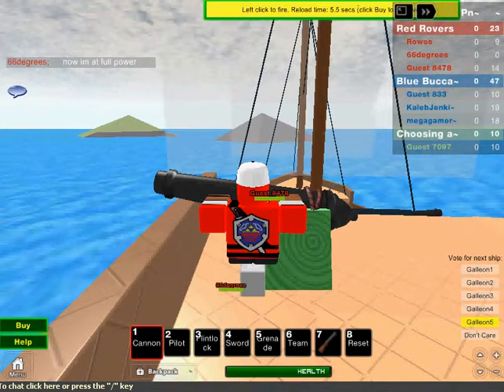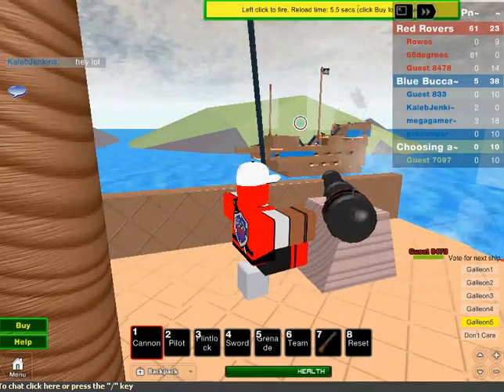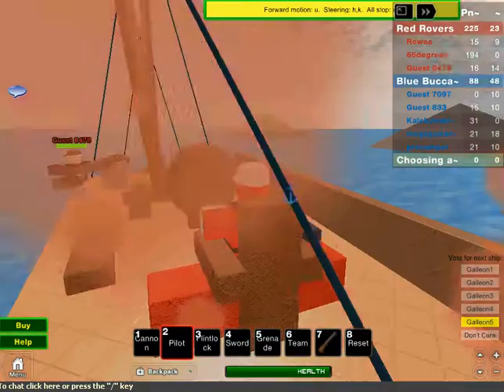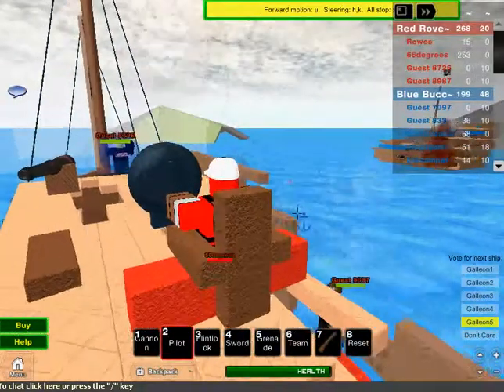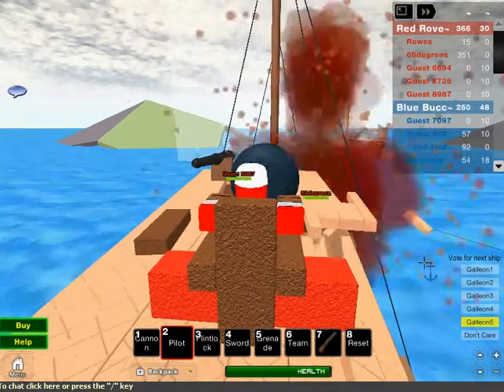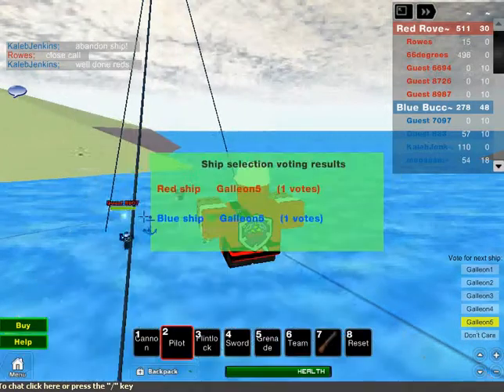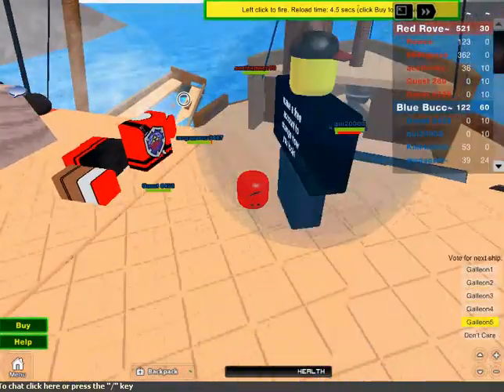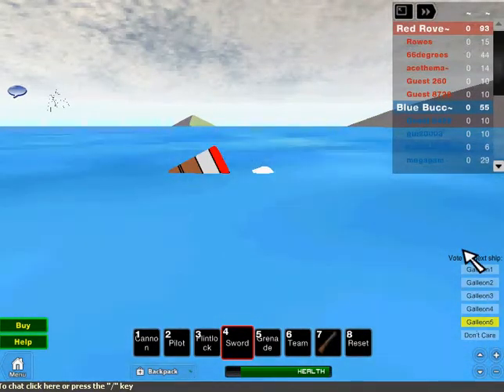Roblox with Rowes: Galleons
Yo hoe hoe a pirate's life for me. whoops.
This is such a fun game to play. The problems this game has is in the updates Roblox gets. Also the guests, but that's kind of a given. Sorry for the quality.